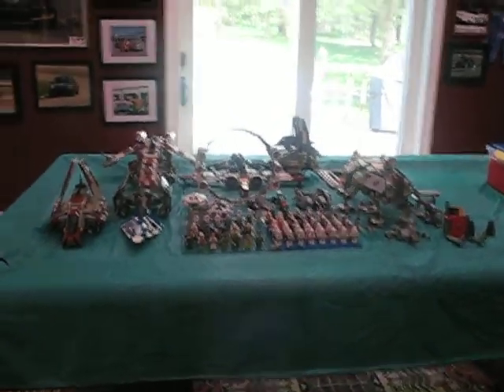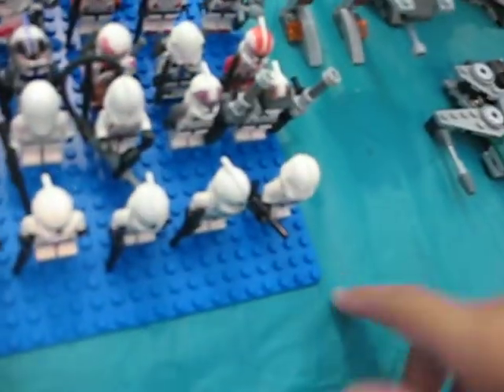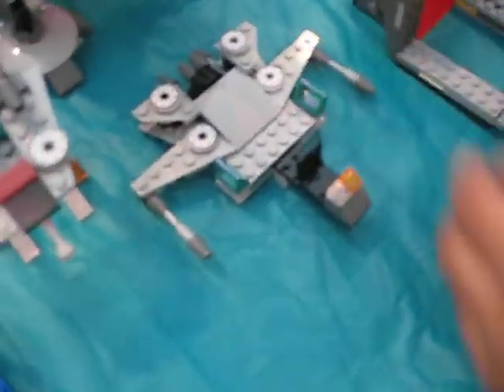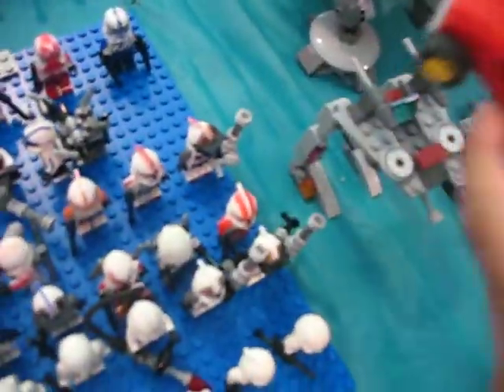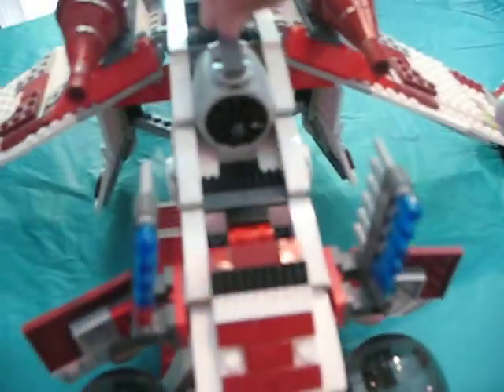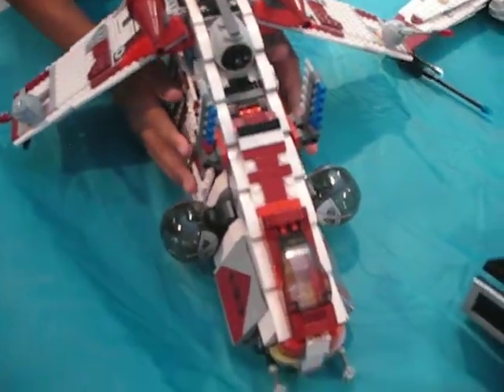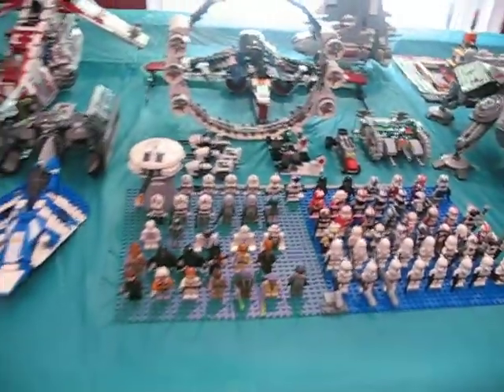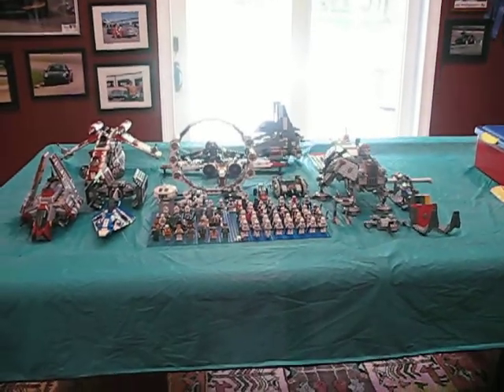Review on the clone army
this is our frist clone army vid. special thanks to legotuber97.